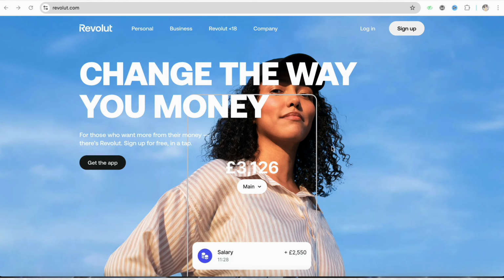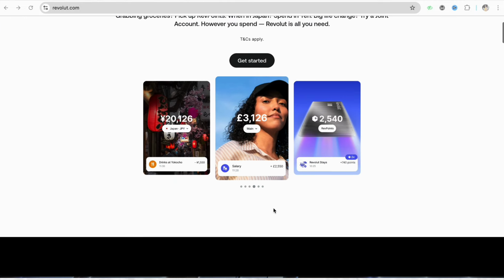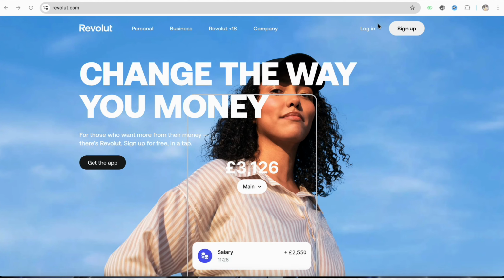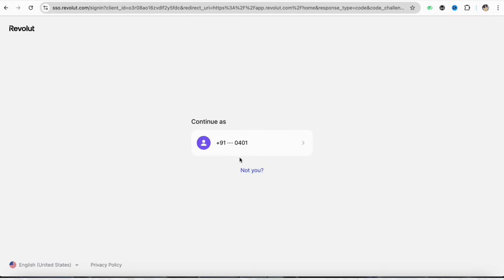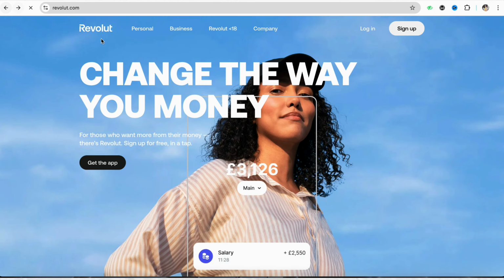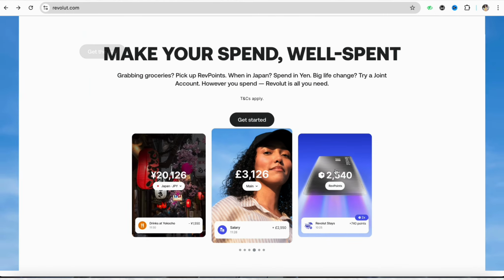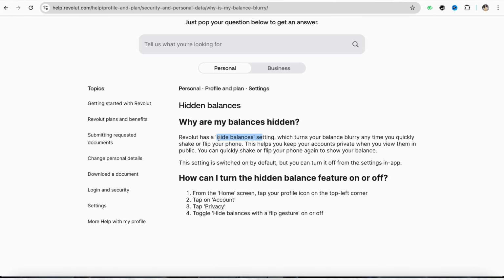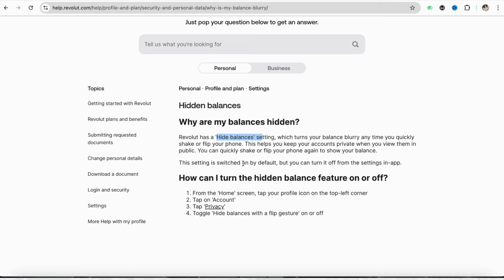How to Hide Transactions on Revolut (Best Method)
Learn the best method to hide transactions on Revolut in this easy-to-follow tutorial. Keep your financial information private with this handy tip!